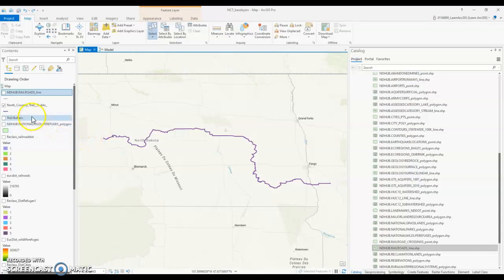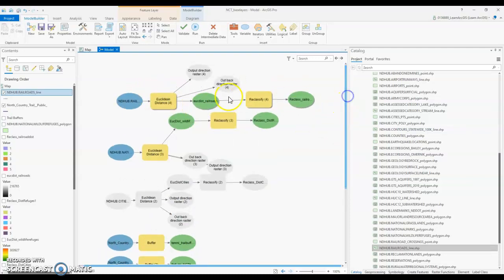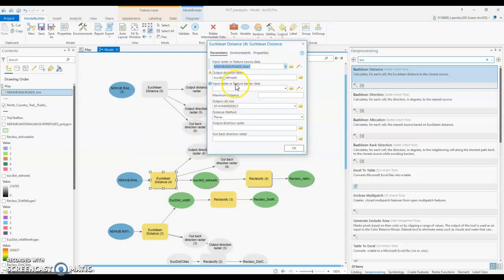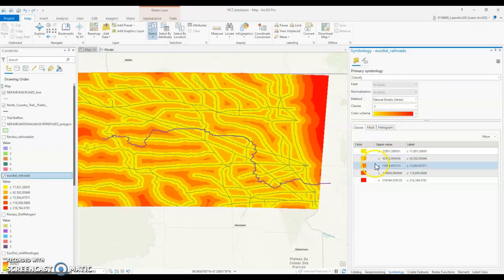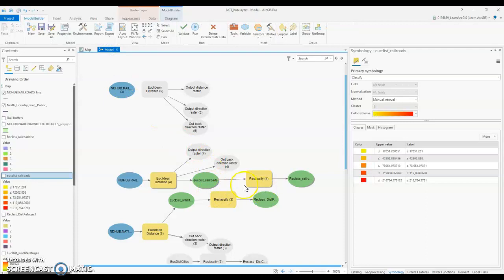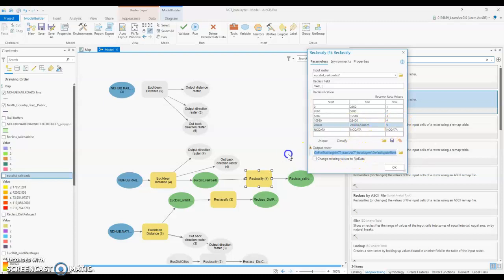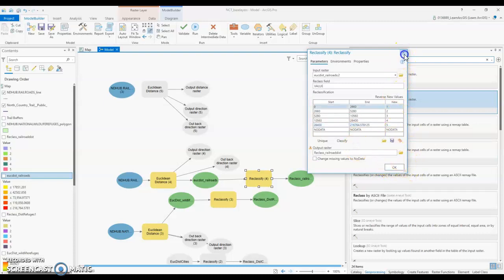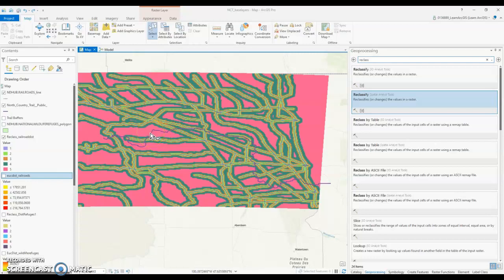ArcGIS Pro 'Using Euclidean Distance and Reclassify on Line Data'